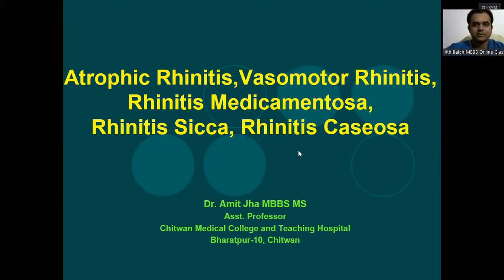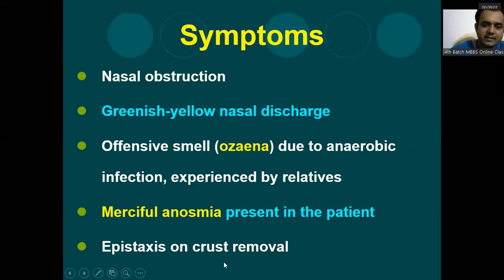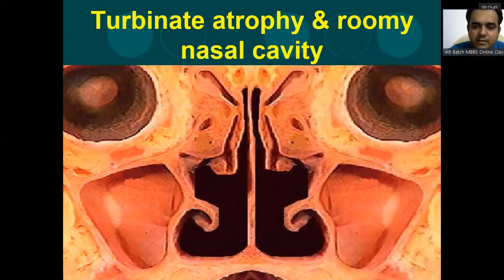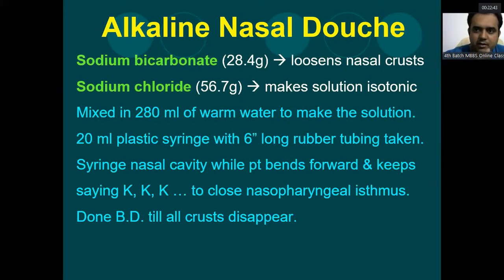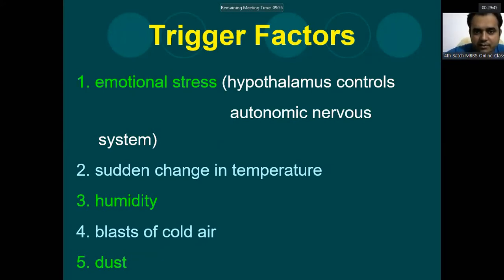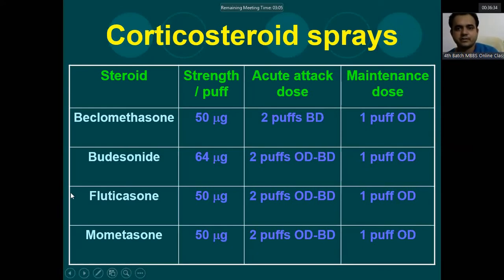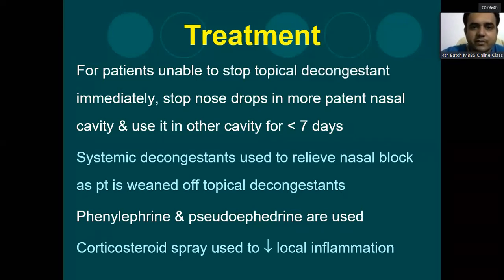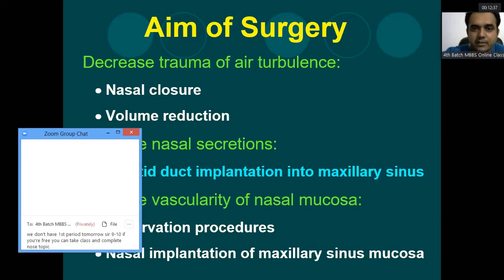ENT : Atrophic Rhinitis, Vasomotor Rhinitis, Rhinitis Medicamentosa and others